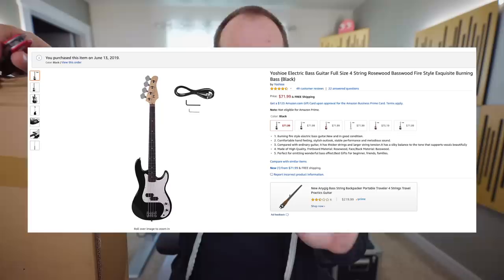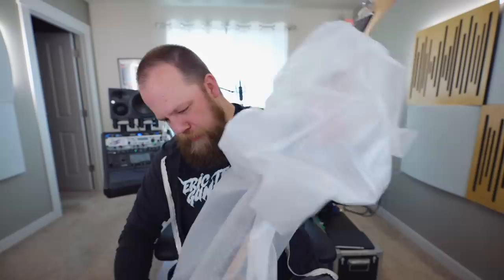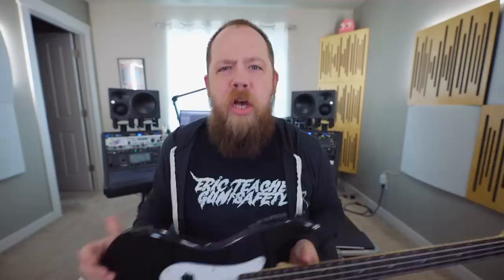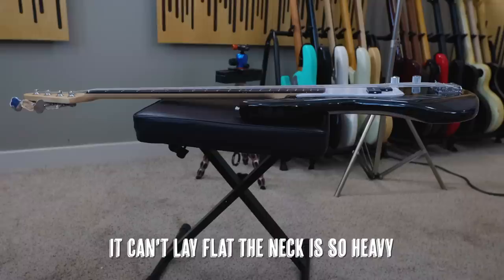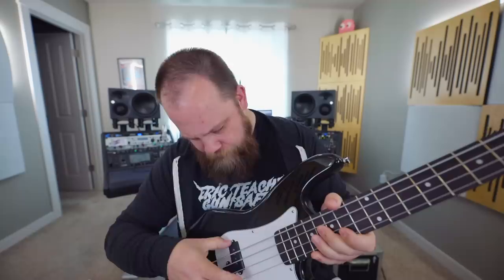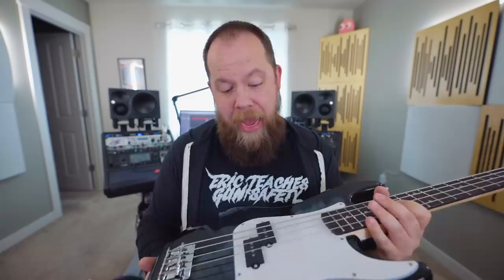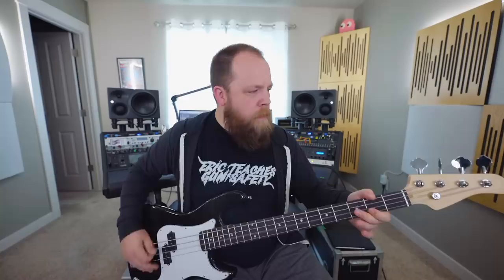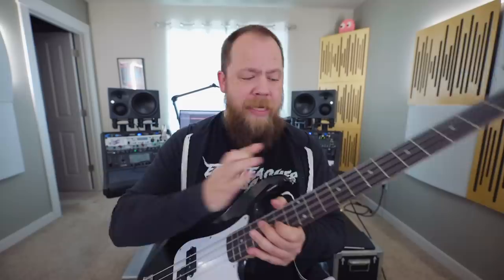I Bought The Cheapest Bass On Amazon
Lets check out the cheapest bass guitar on Amazon!